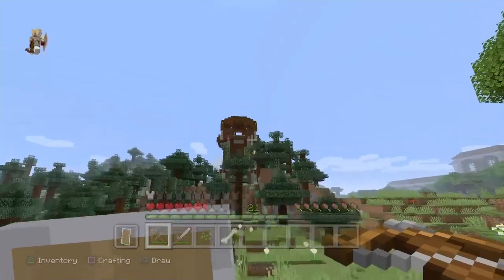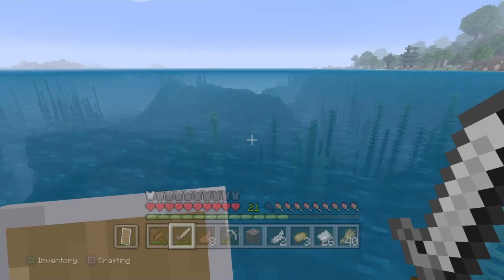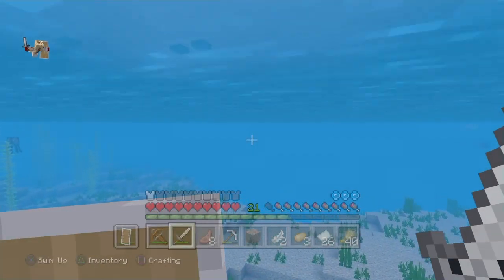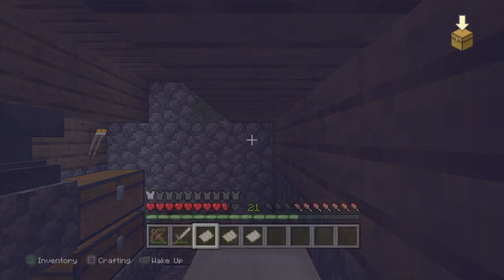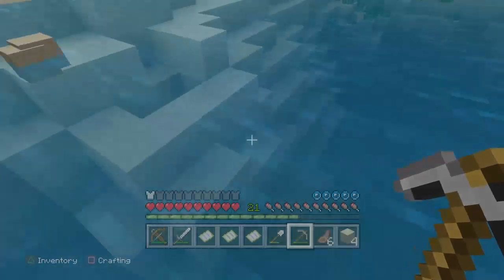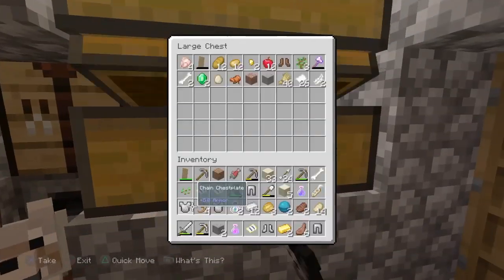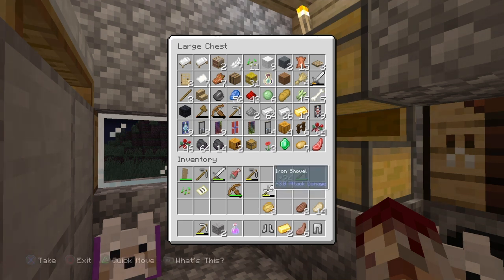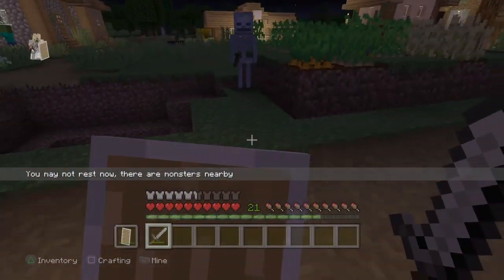Shipwreck| Minecraft survival (ep. 2)